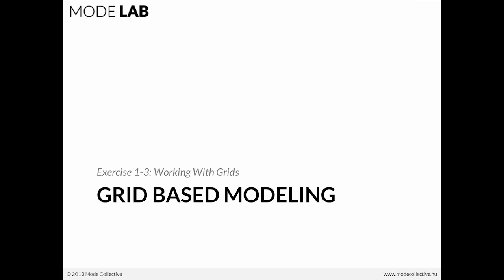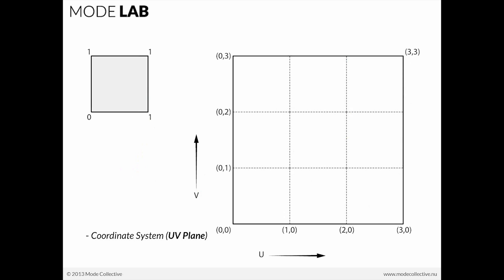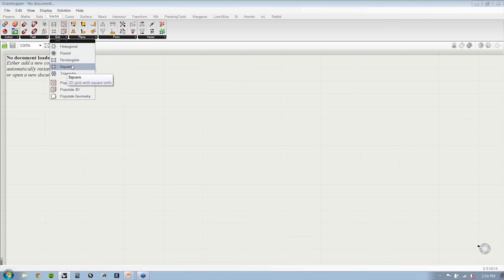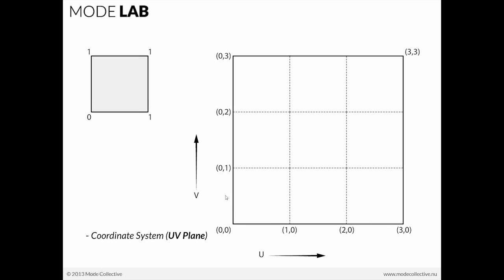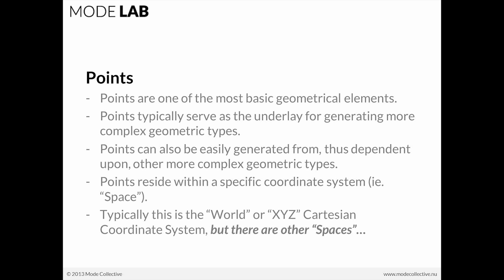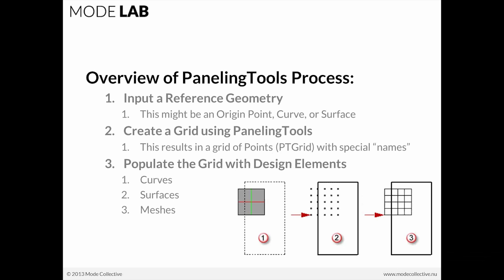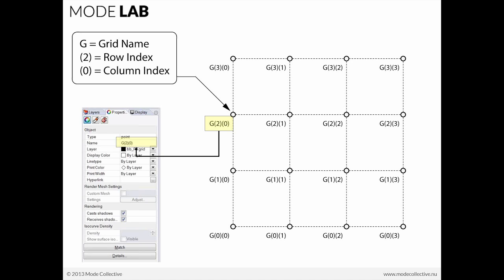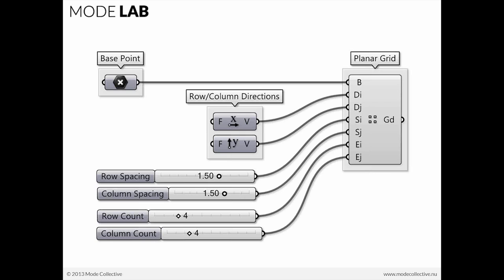Parametric Pleating 06 | GridBased Modeling